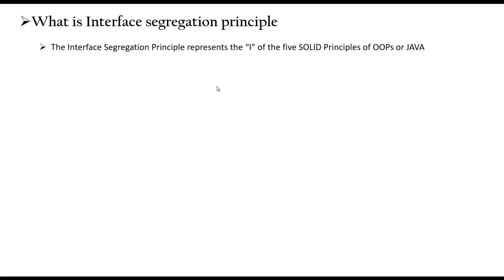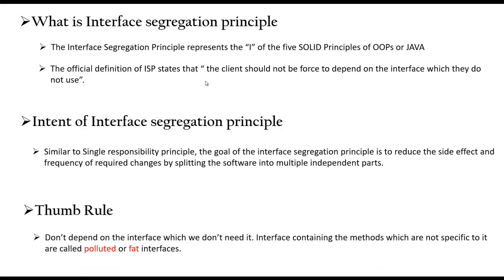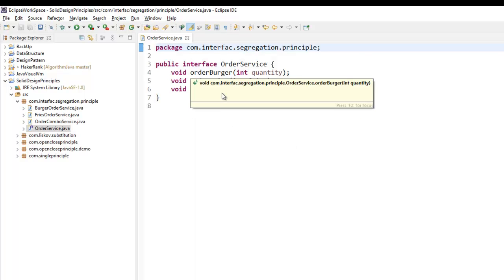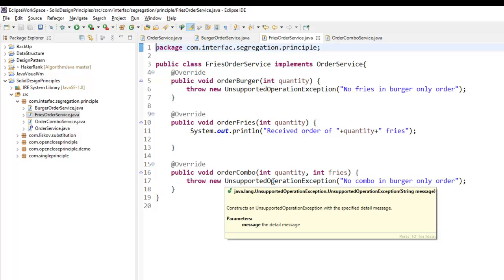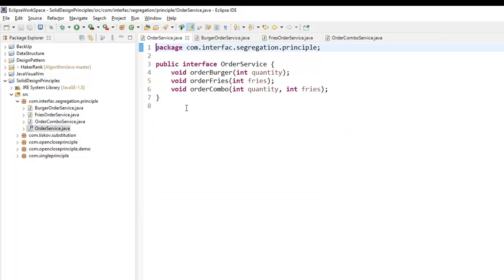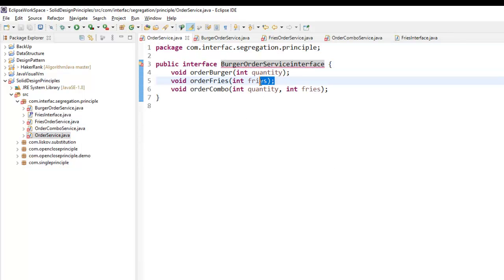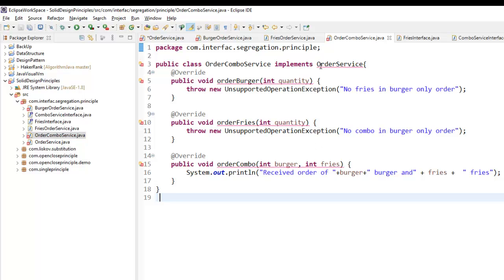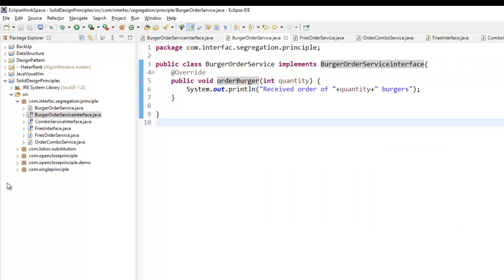Interface Segregation Principle from SOLID principles in Java/OOPs.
Interface Segregation principle is the 4rth part of SOLID design principle series video. I have provided the link for the last three video of this playlist below.